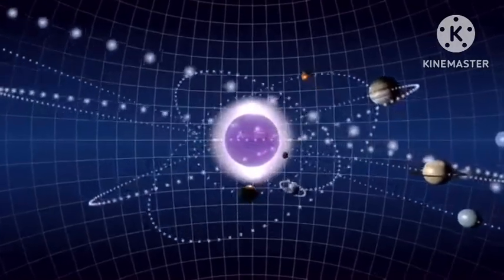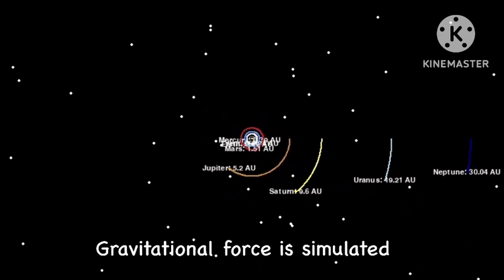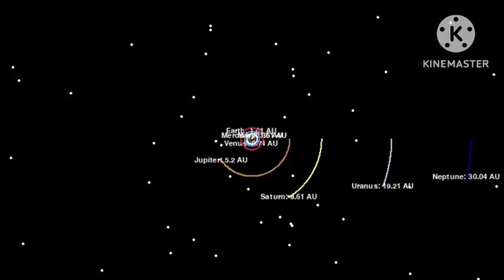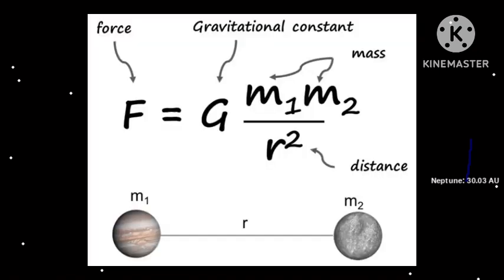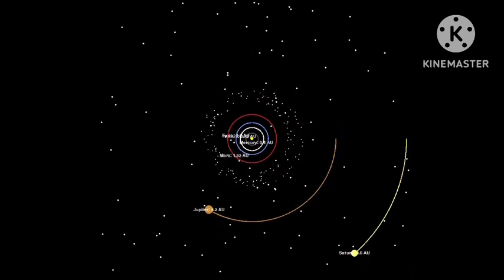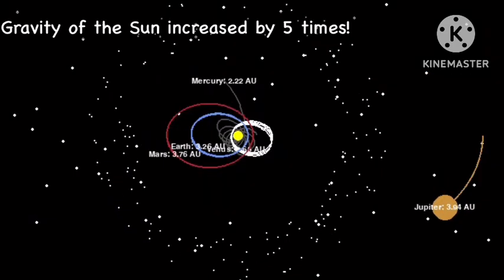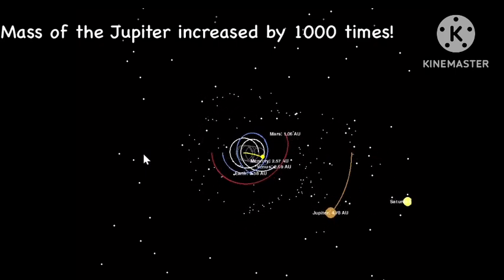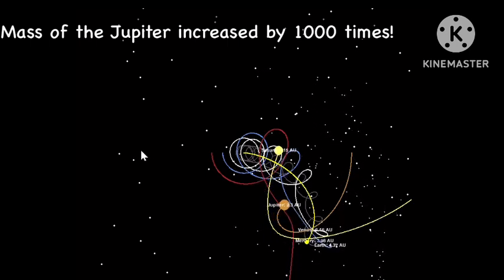Phymulator_BBPSGRHM_Agam_Atharva